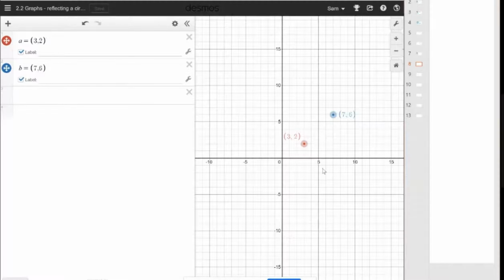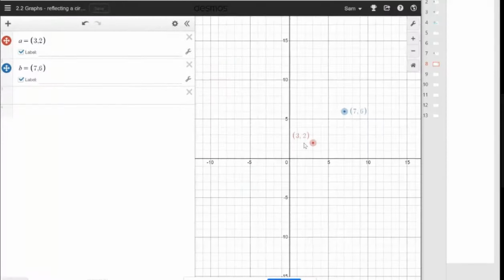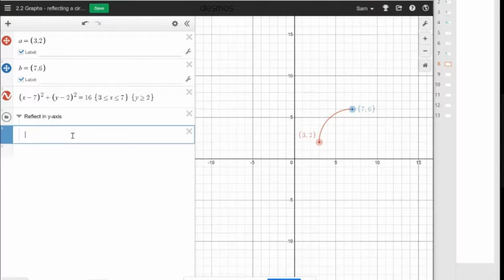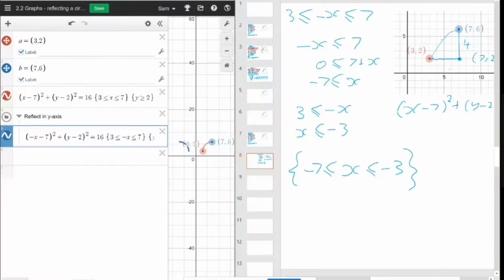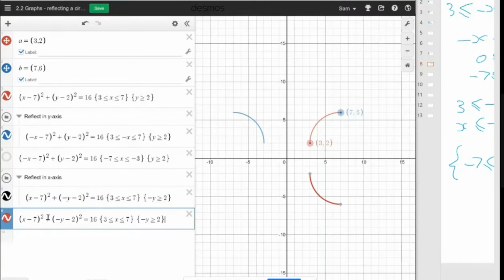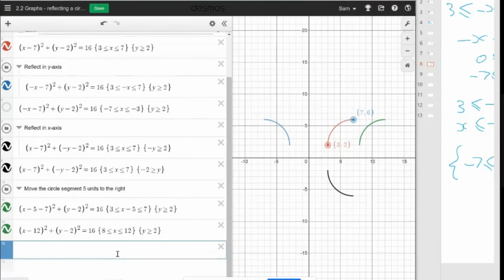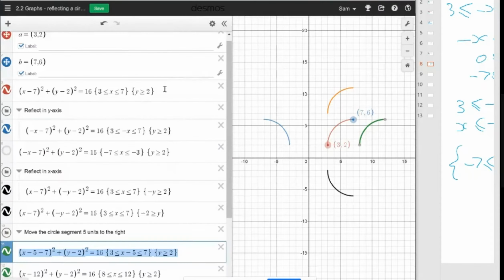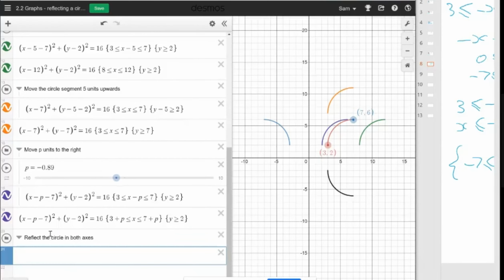2.2 Graphs - Circle - reflecting and moving a circle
- Fitting a quarter circle to two points that are nicely spaced apart
- Reflecting it in the x-axis and y-axis
- Moving it arbitrarily ('p' points left-right, up-down)